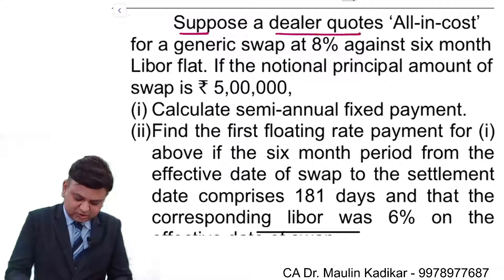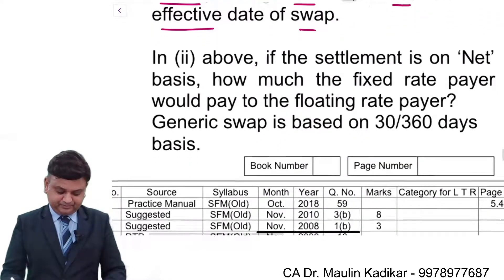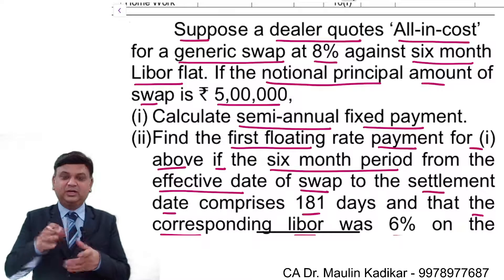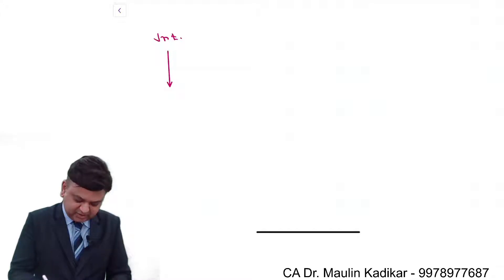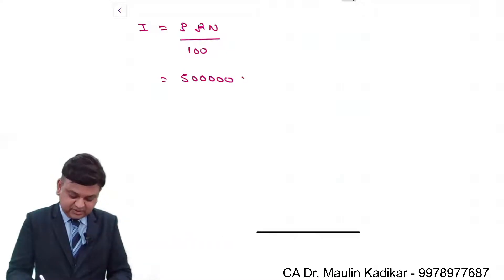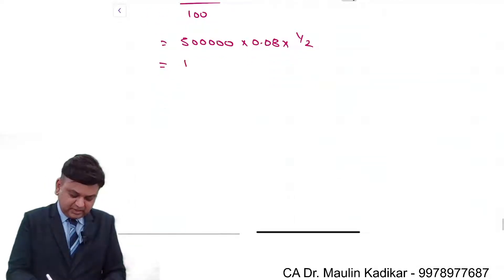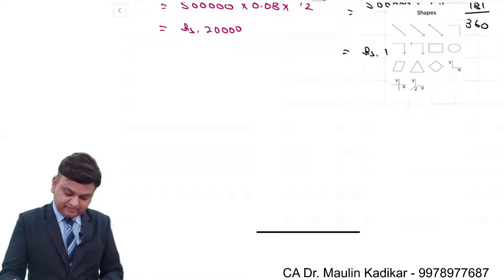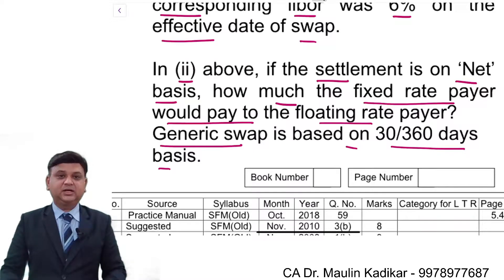CA Final SFM(Old) Nov. 2010 Q.3(b) & Nov.2008 Q.1(b)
Suppose a dealer quotes ‘All-in-cost’ for a generic swap at 8% against six month Libor flat. If the notional principal amount of swap is ` 5,00,000,
(i) Calculate semi-annual fixed payment.

(ii) Find the first floating rate payment for (i) above if the six month period from the effective date of swap to the settlement date comprises 181 days and that the corresponding libor was 6% on the effective date of swap.

In (ii) above, if the settlement is on ‘Net’ basis, how much the fixed rate payer would pay to the floating rate payer?
Generic swap is based on 30/360 days basis.